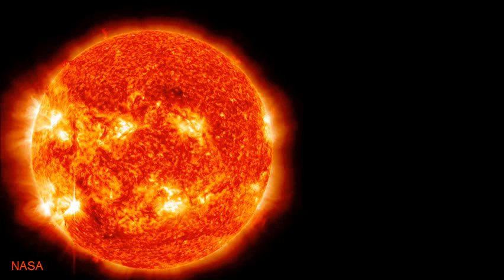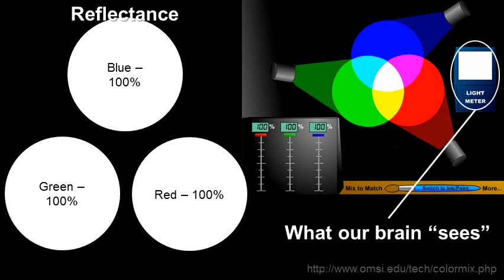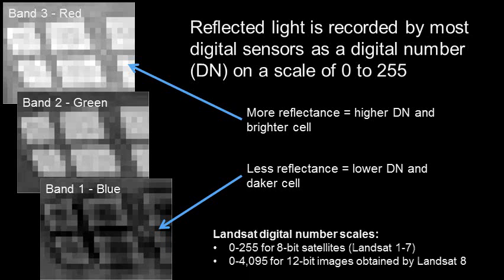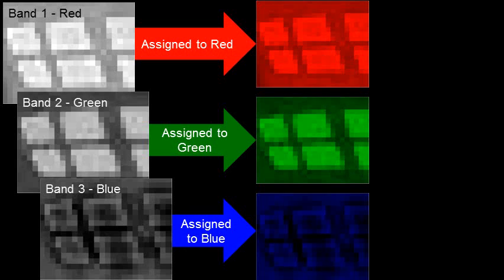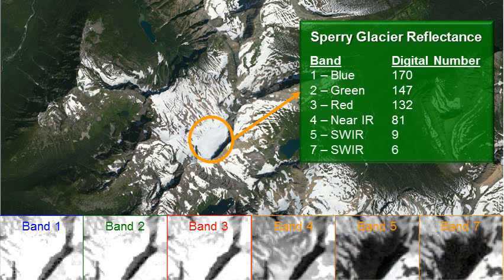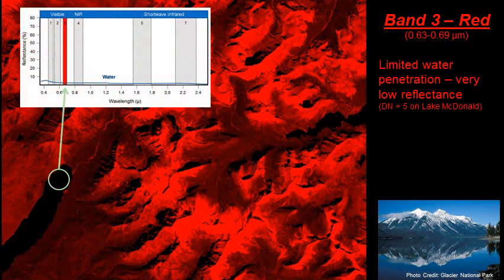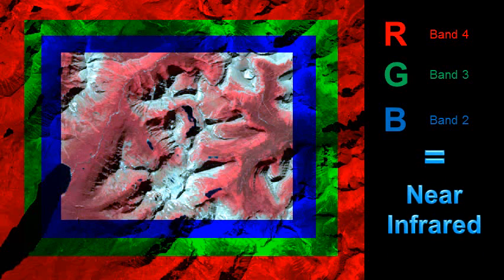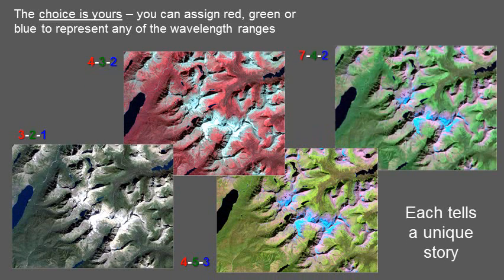Remote Sensing - Band Combinations